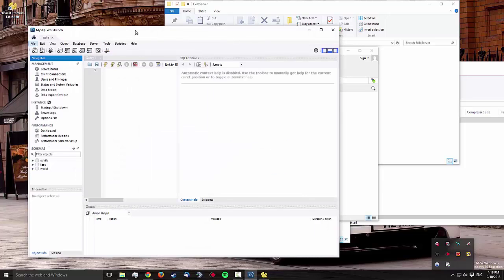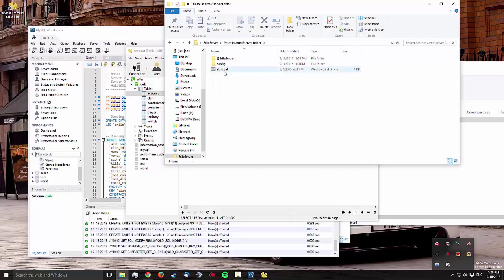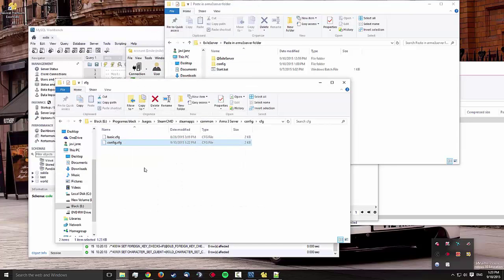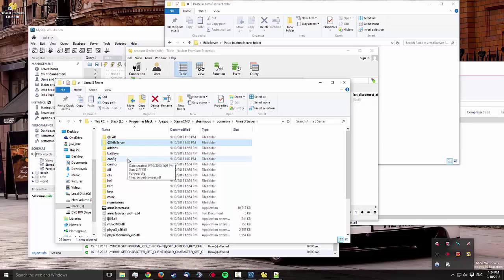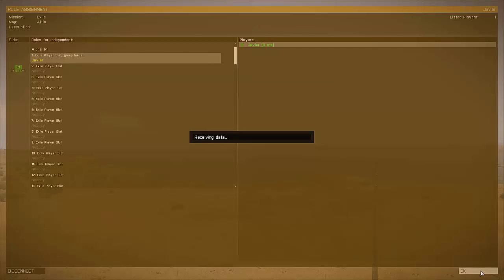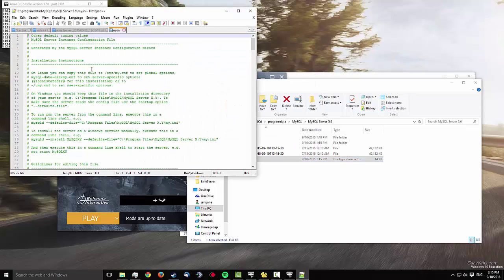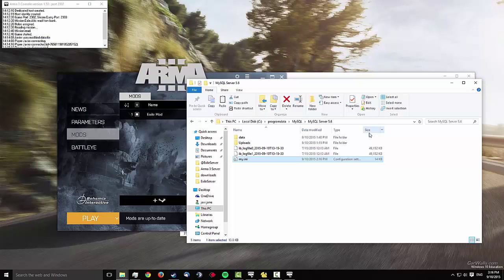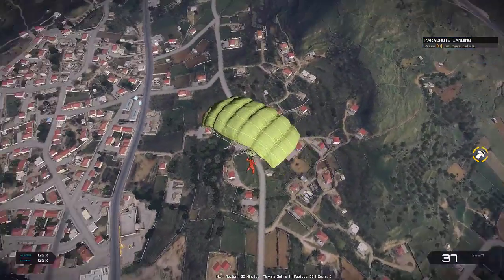extDB Dedicated Server steup part2